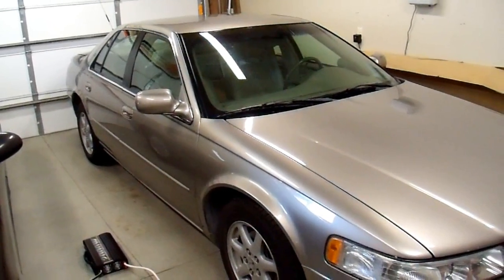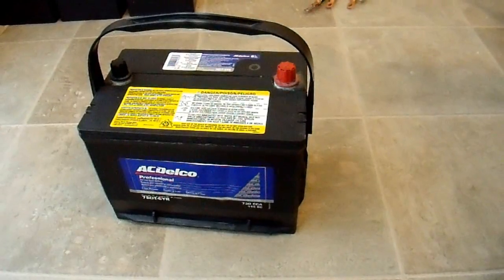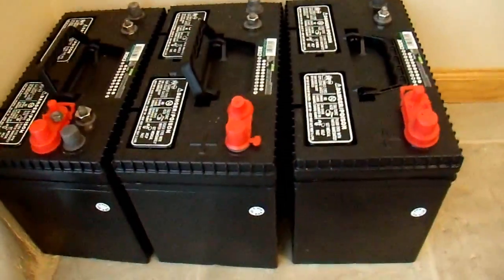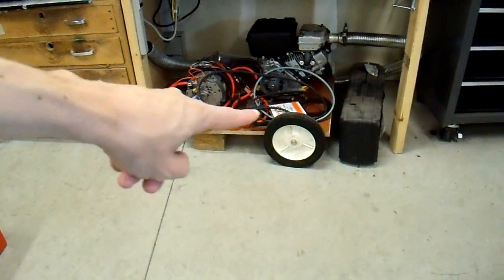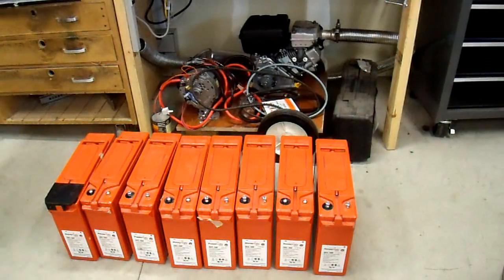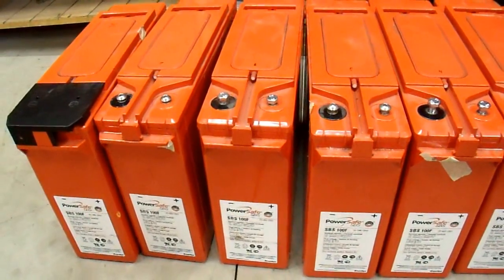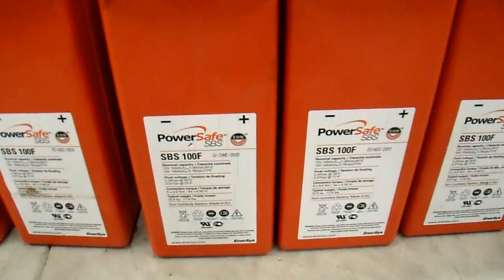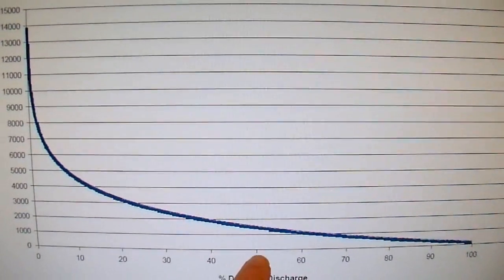1000Ah Battery Bank Part1 - My Salvaged $40 Battery Purchase : an Introduction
This video series shows the progression of how I acquired and reconditioned a 1000 Amp Hour Battery Bank for use in my home power backup application.  Here are the batteries I will be working with.